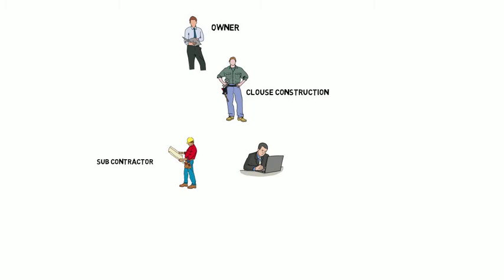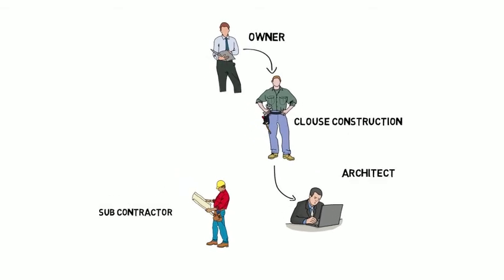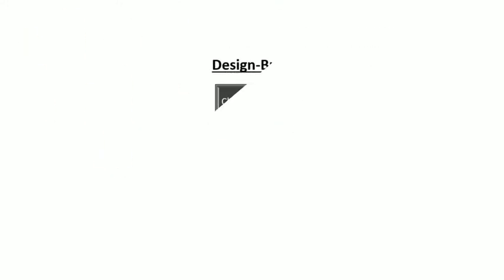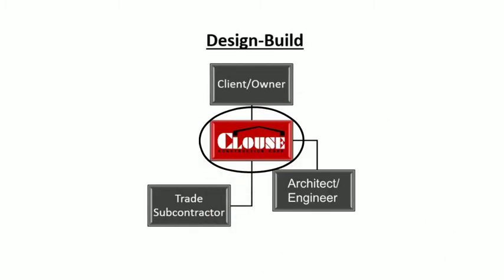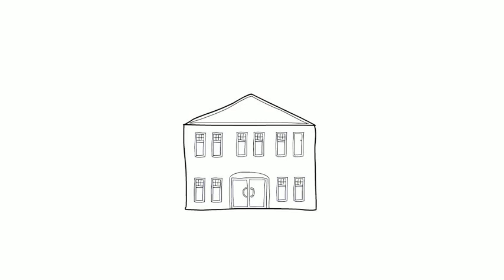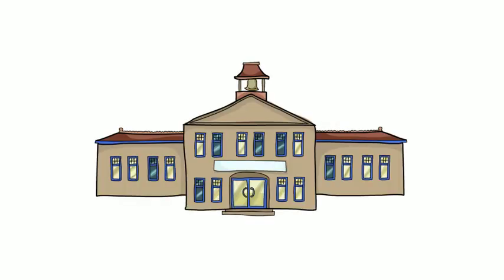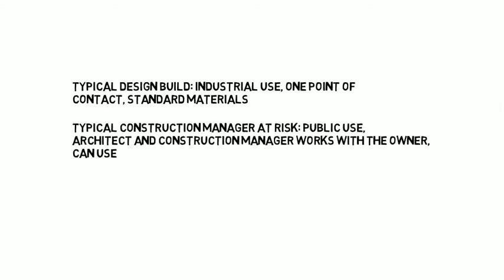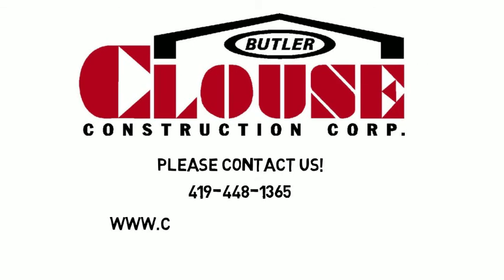Construction Delivery Methods and Clouse Construction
A short educational video on the different construction delivery methods and how Clouse Construction fits in to each method.